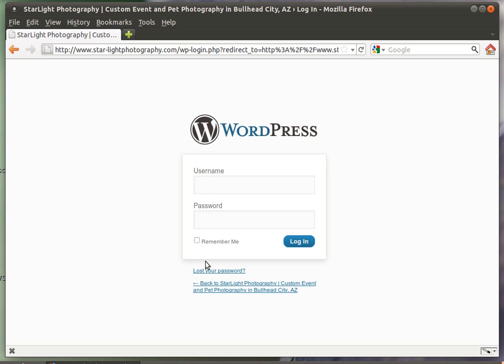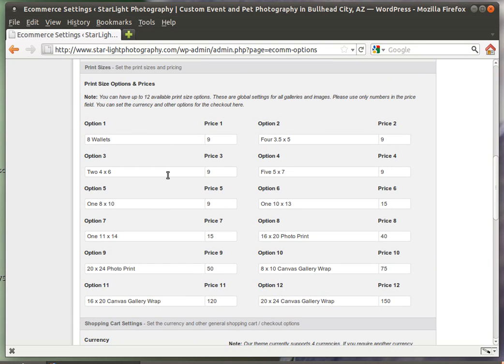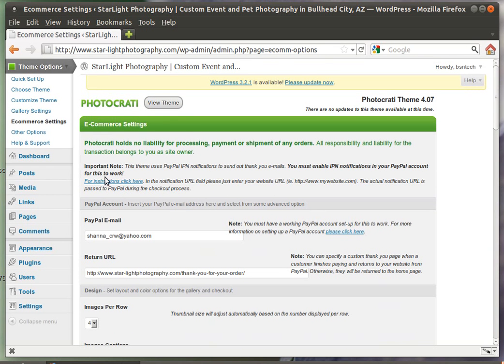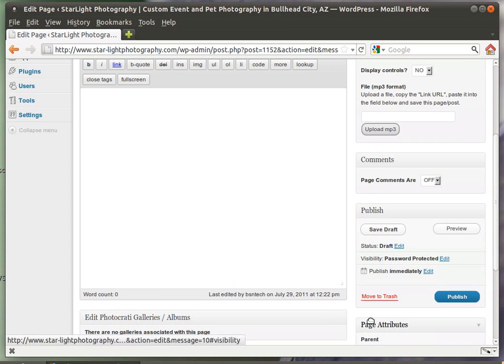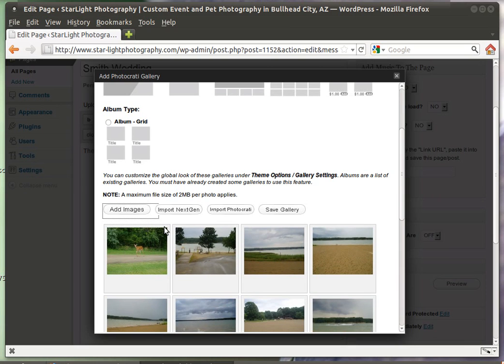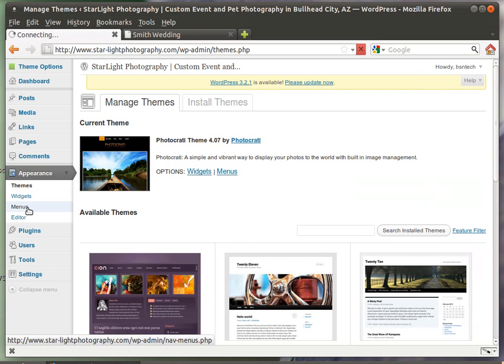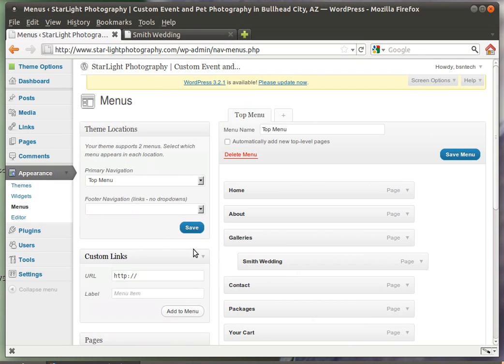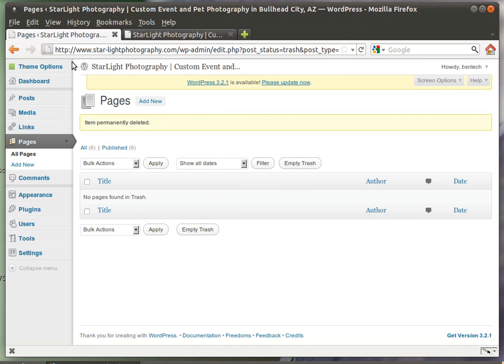BsnTech Networks - Photography Setup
If you own a photography business and wish to sell your portraits online to customers, allow BsnTech Networks to create a website for this purpose.  This tutorial covers how you can create password-protected gallery pages along with the ability to sell your portraits and receive payment via PayPal.